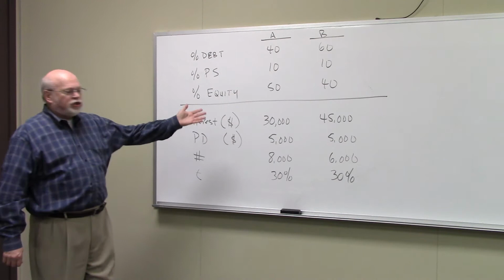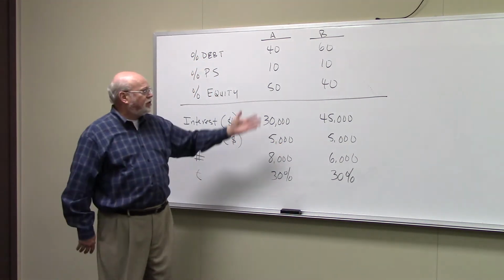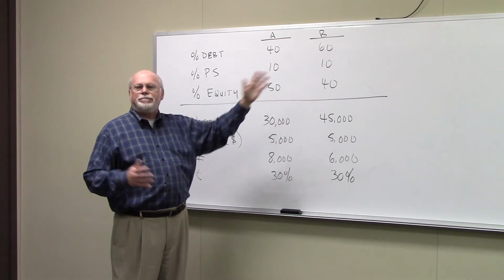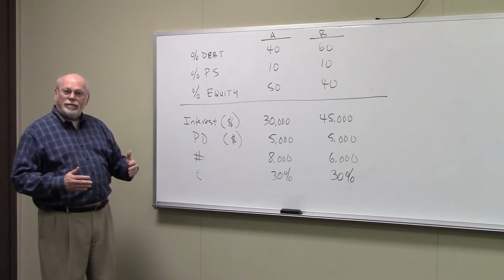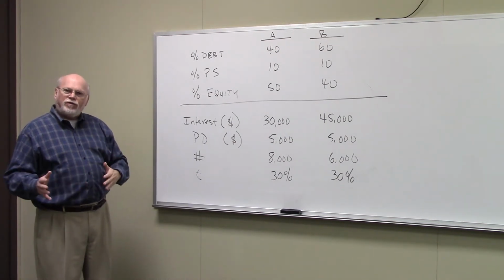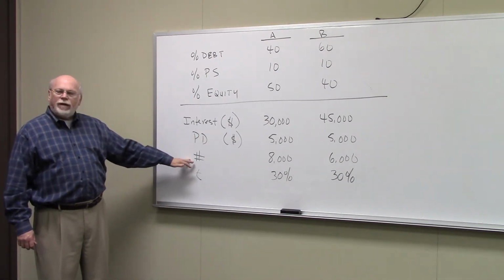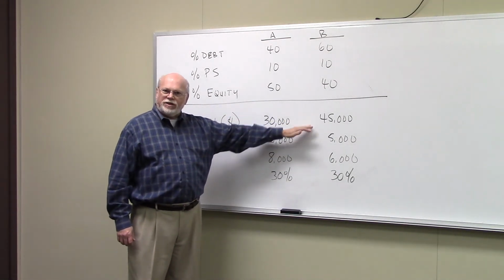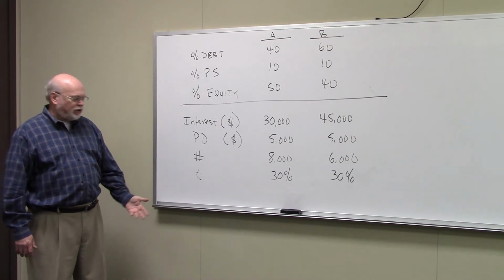EBIT EPS Analysis Example Problem